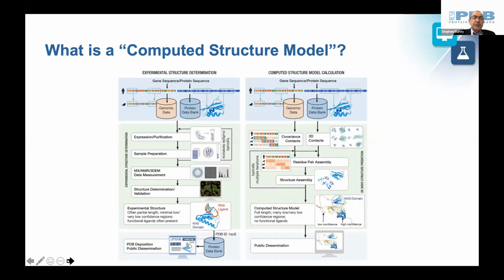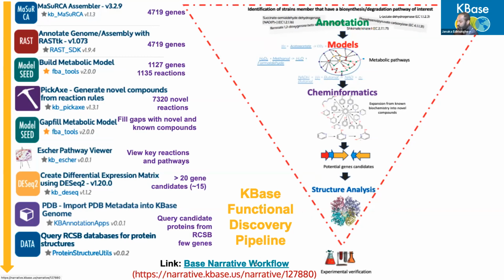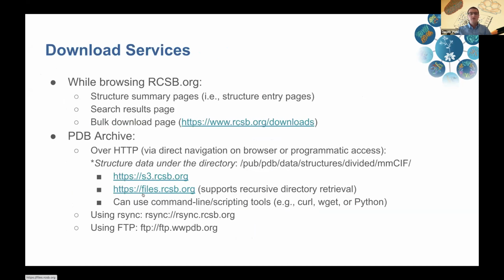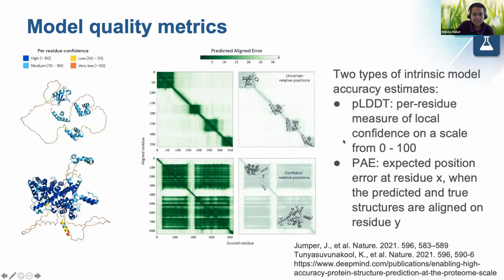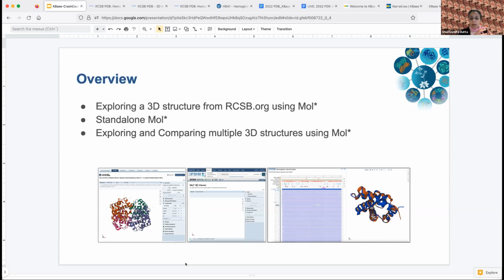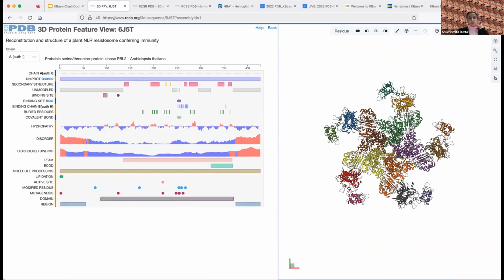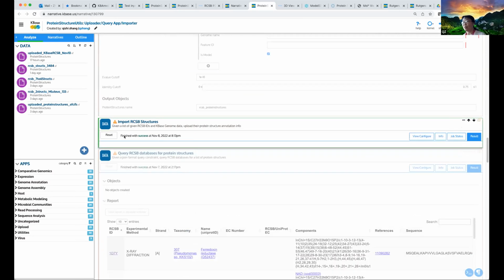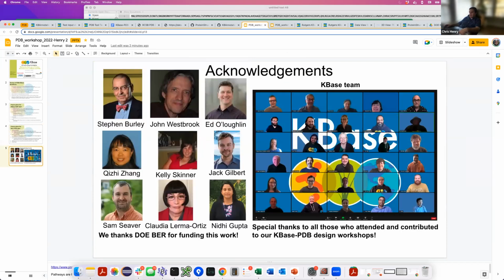Crash Course-Using KBase to Access PDB Structure and Comp Structure Models from AI/Machine Learning